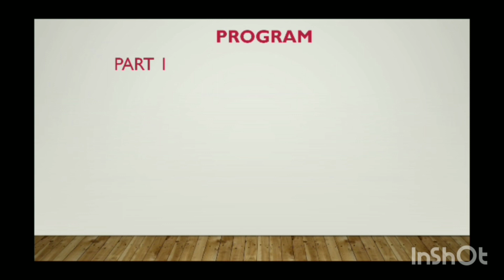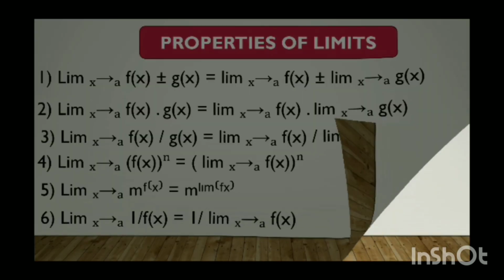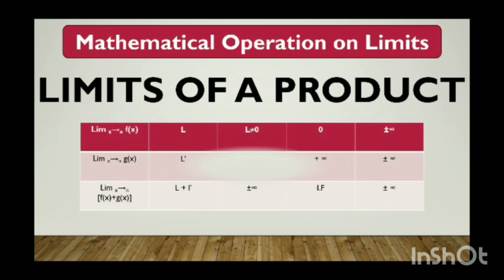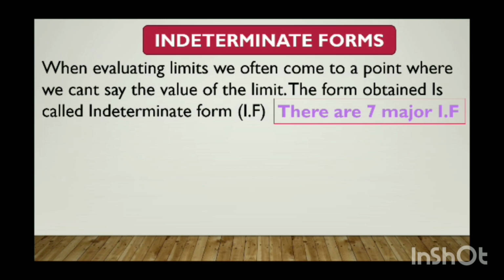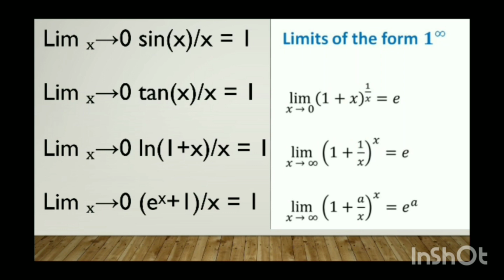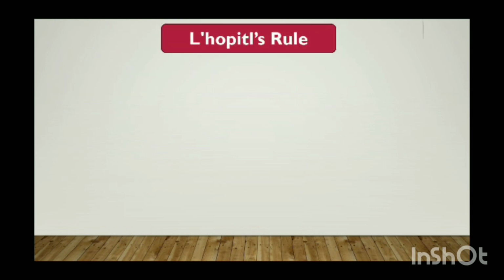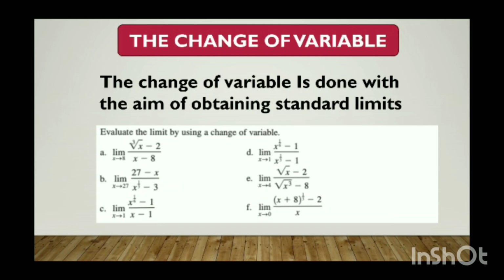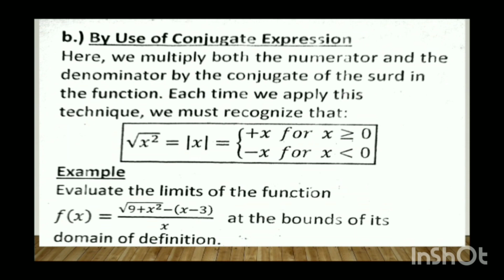Curve sketching; Further Mathematics; limits